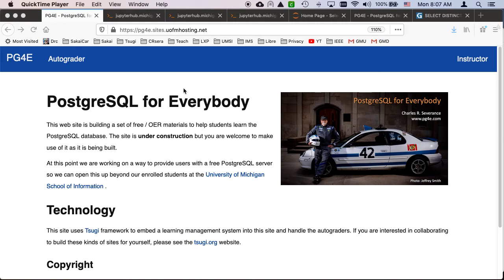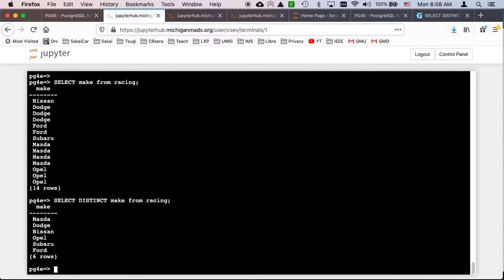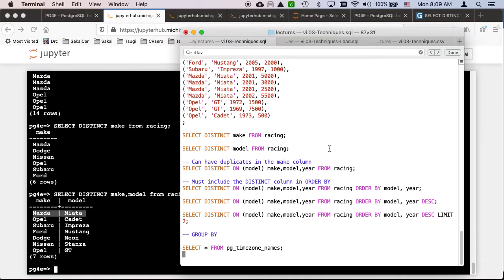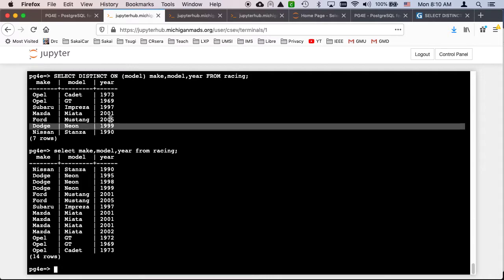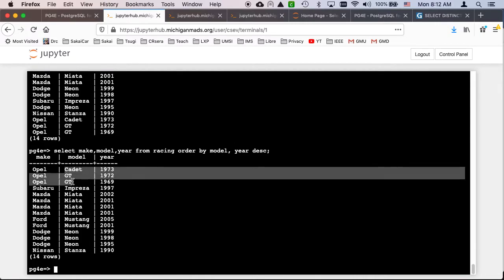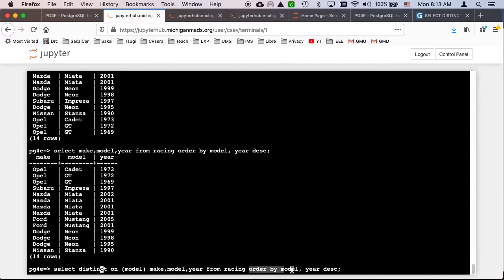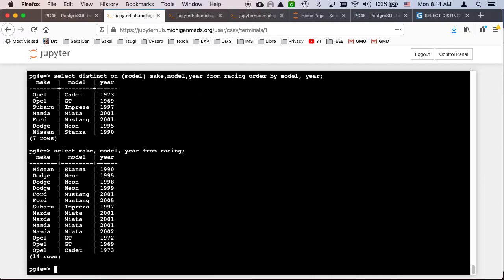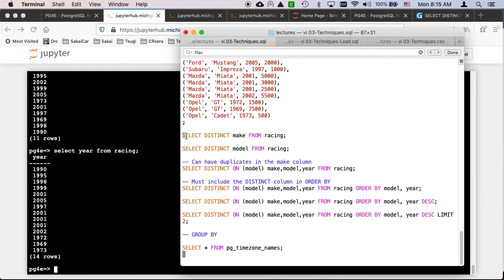PostgreSQL Demonstration: SELECT DISTINCT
03 Techniques 02 Distinct